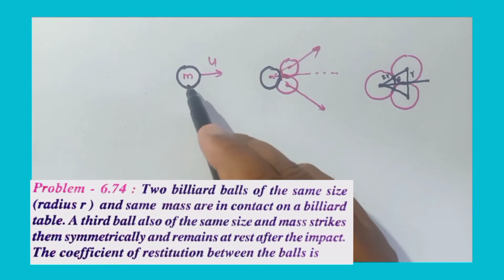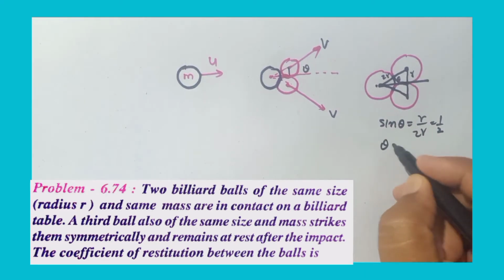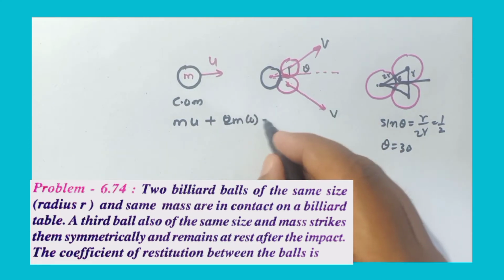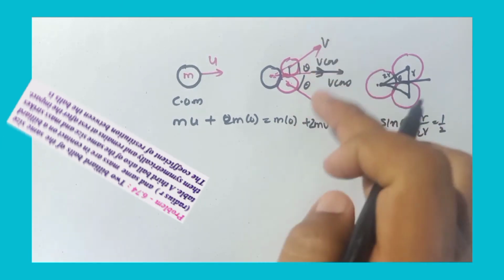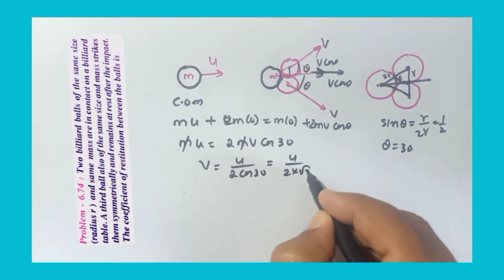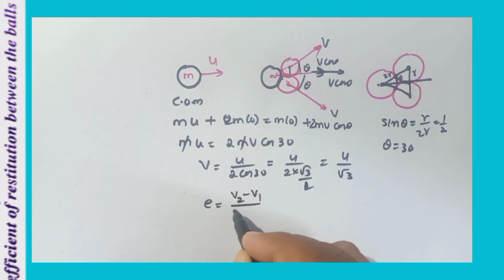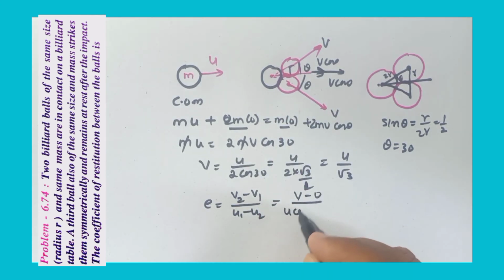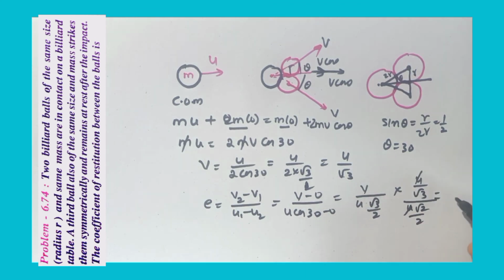Q#82) Collision in two dimensions problem || NEET/Mains| Physics cheat codes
a#physicscheatcodes
1)How to solve physics problem in less than one minute
2) physics hacks and short tricks
3) physics cheat codes